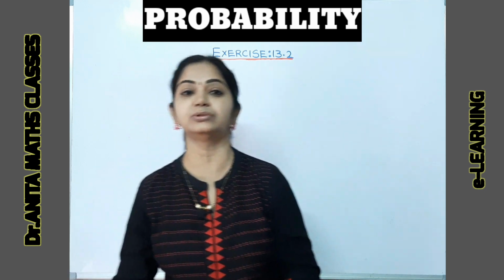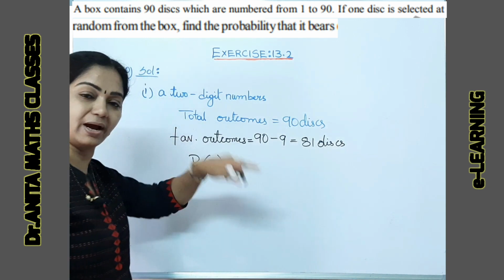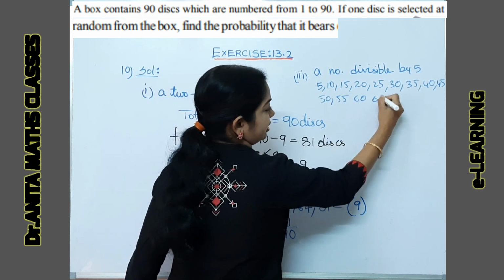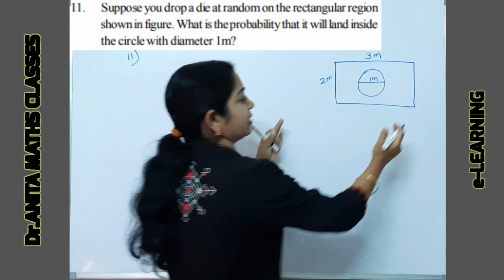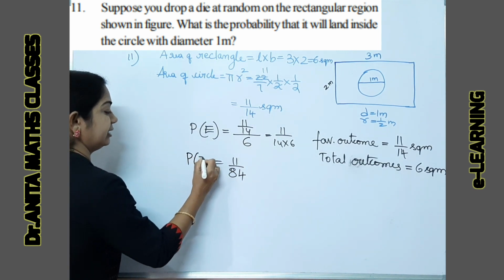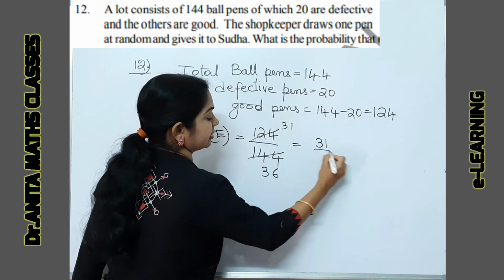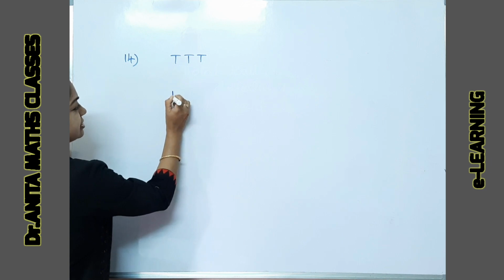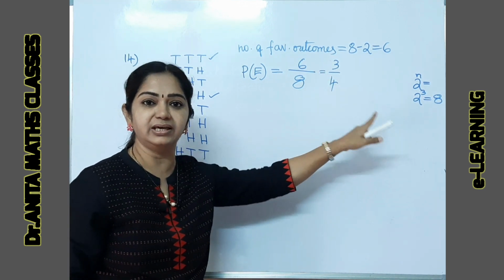PROBABILITY PART-5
CLASS 10 | TS | AP | CBSE